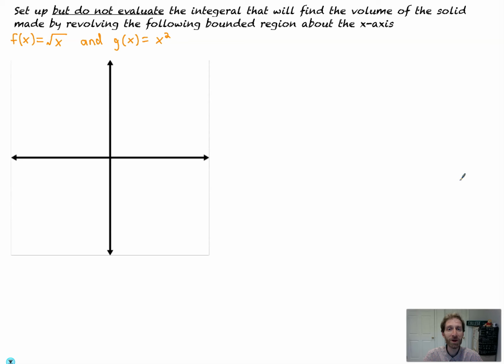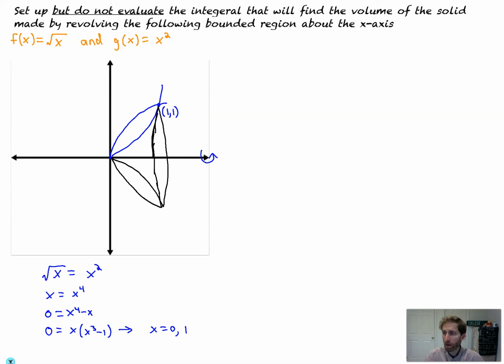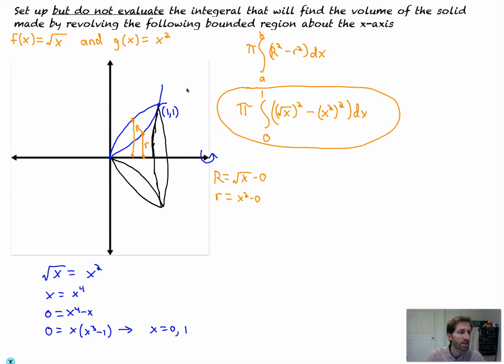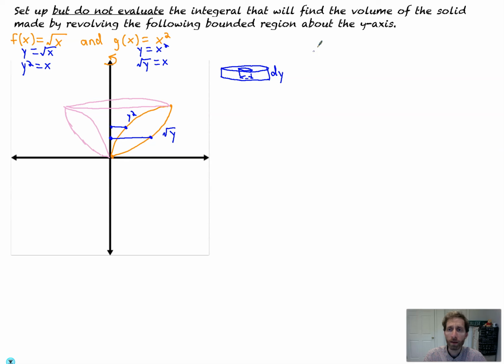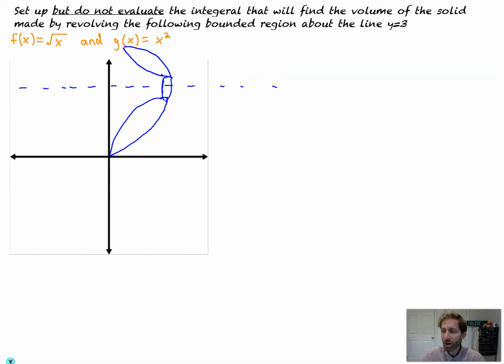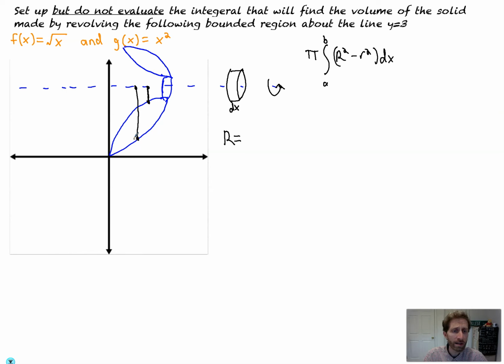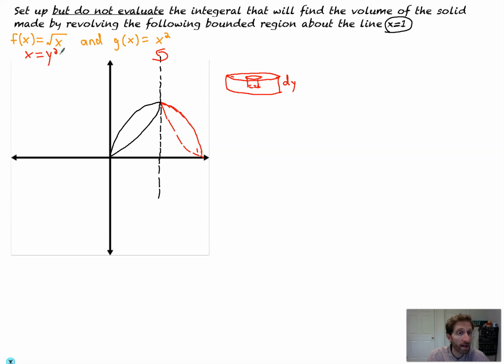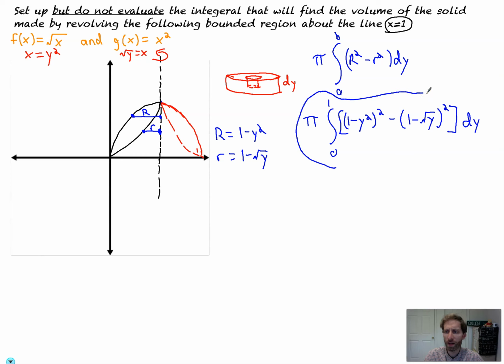Washer Method Examples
This Math Help Video Tutorial is all about using the washer method to find volumes of solids revolved about vertical and horizontal lines (some not the x- or y-axis).